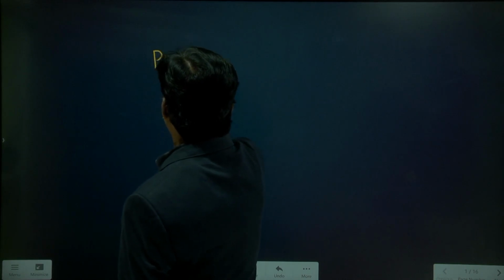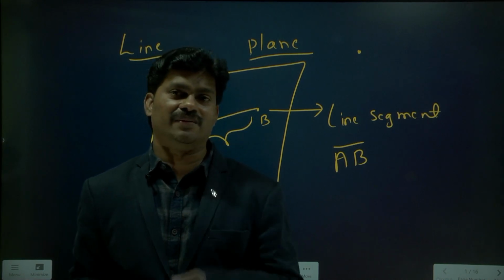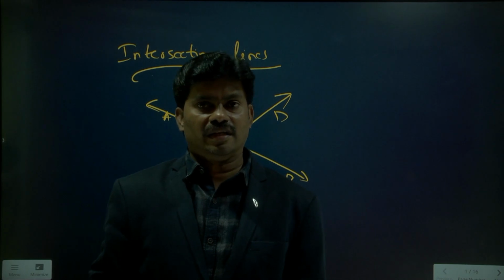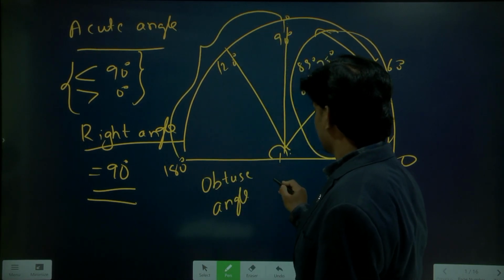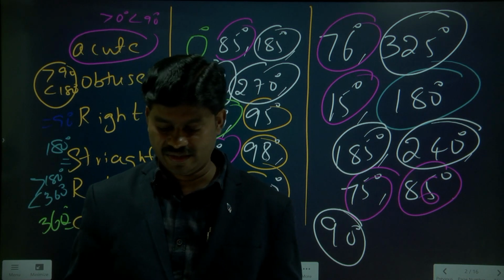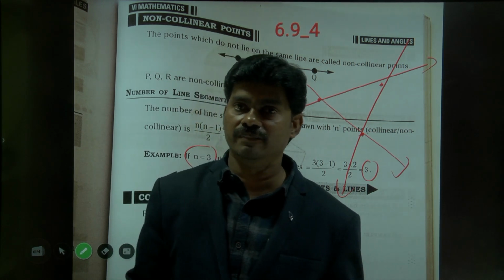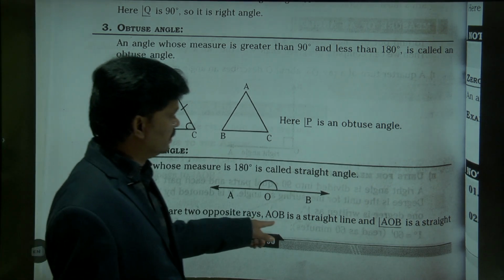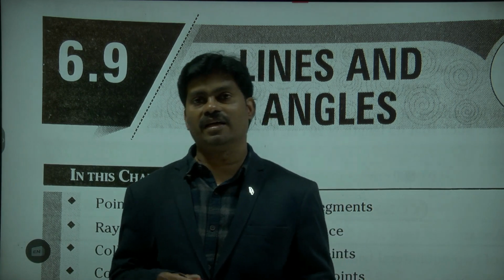6 IIT Math / Lines and Angles / Introduction & Definitions